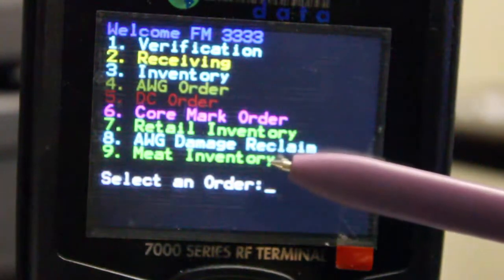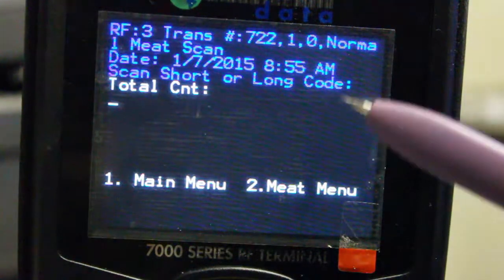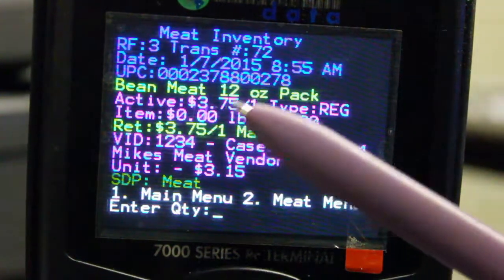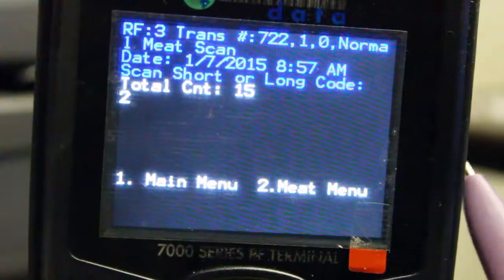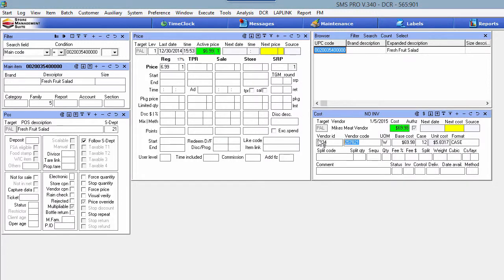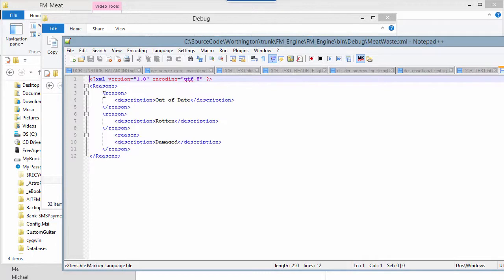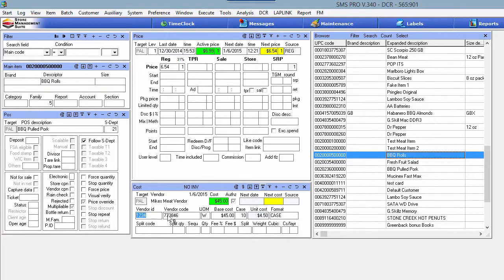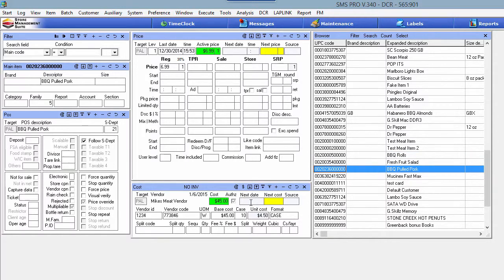Meat Demo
This is a basic mock-up of a Meat Demo proposal using the FM and SMS for Houchens.